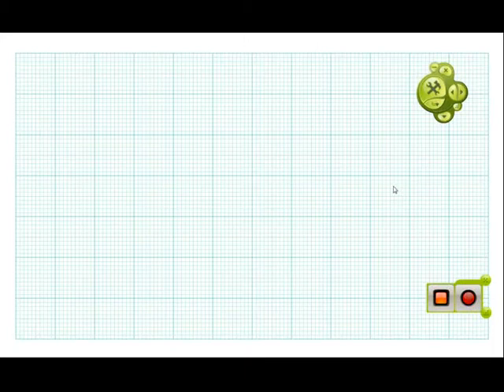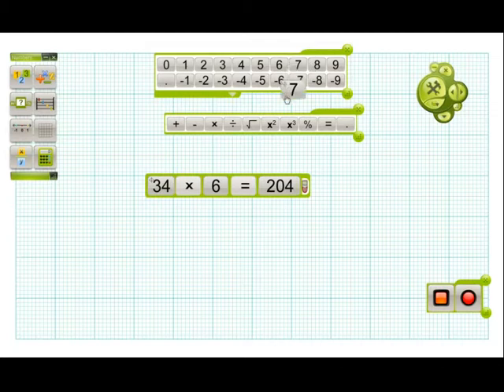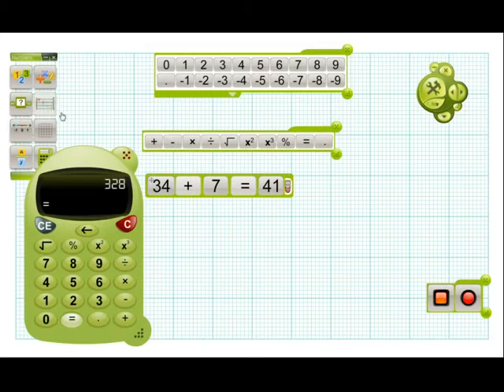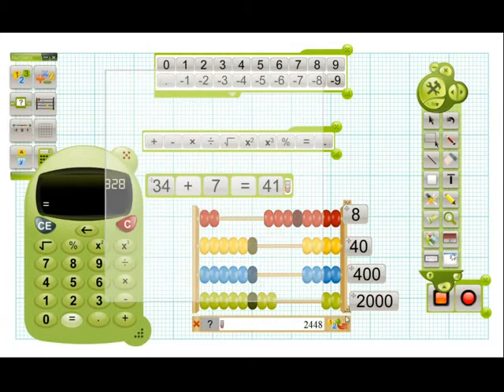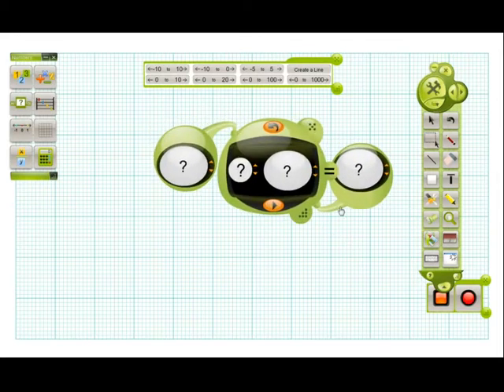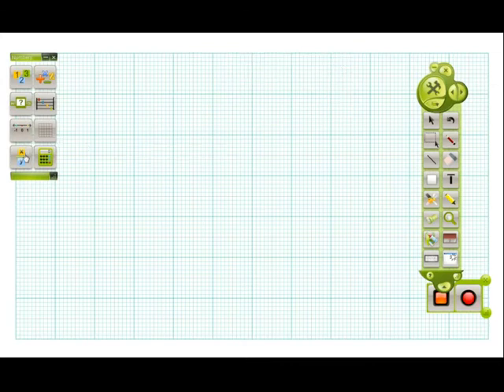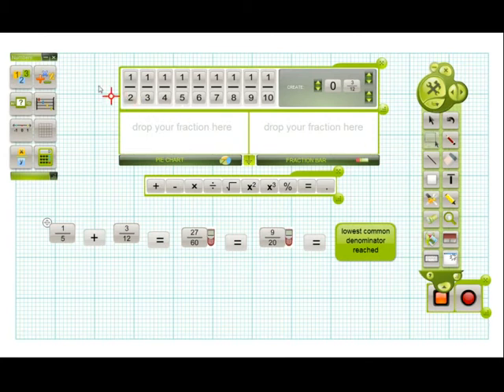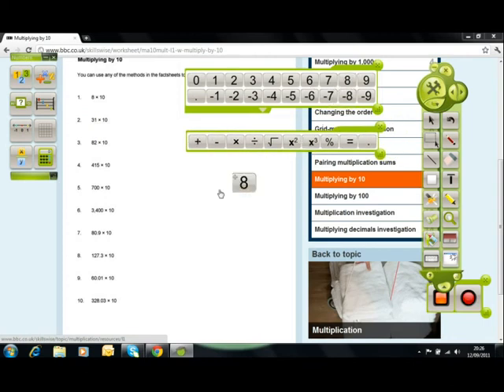WizTeach Maths Numbers Tutorial